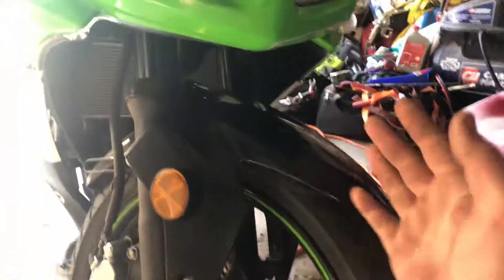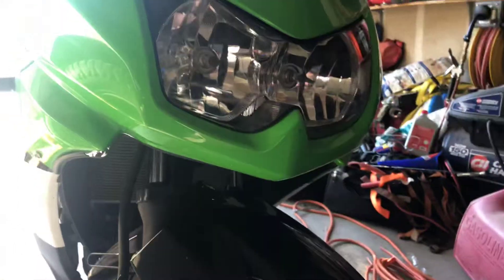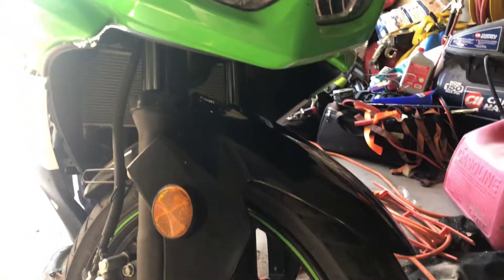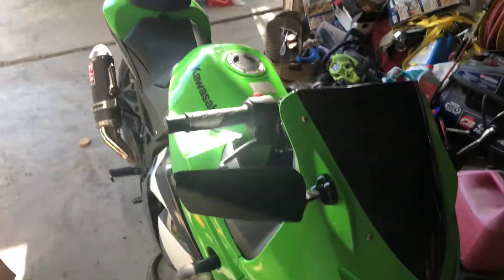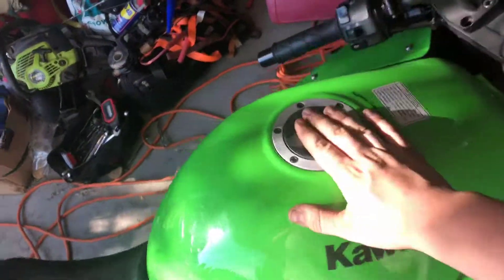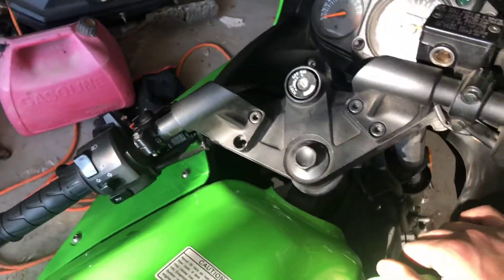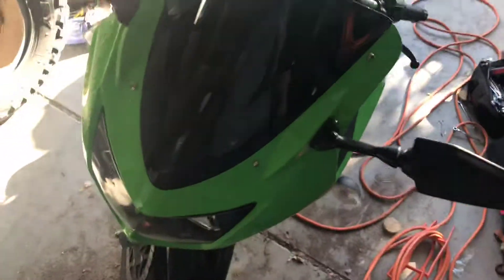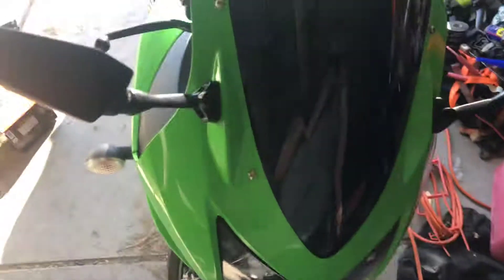Improving the bike